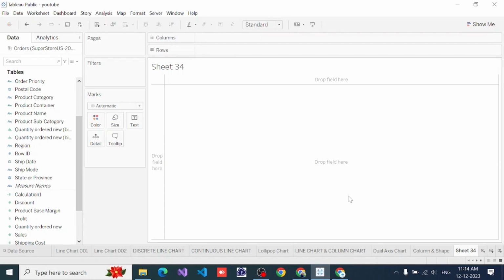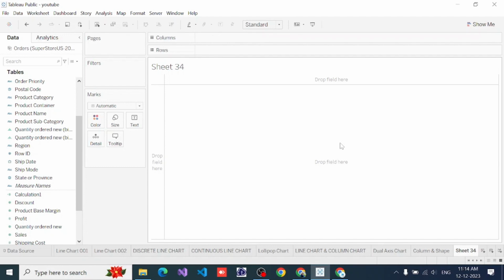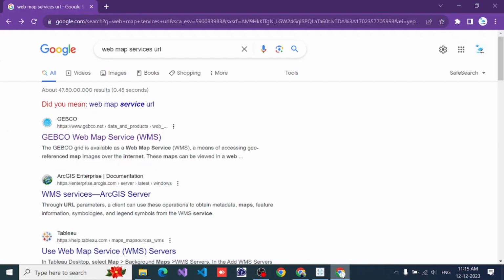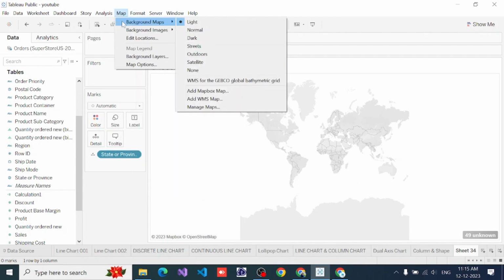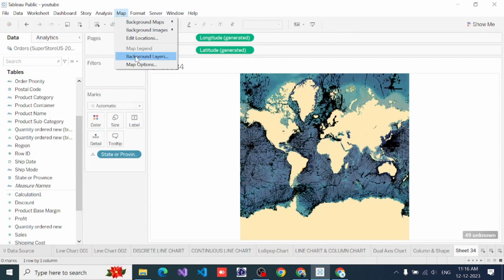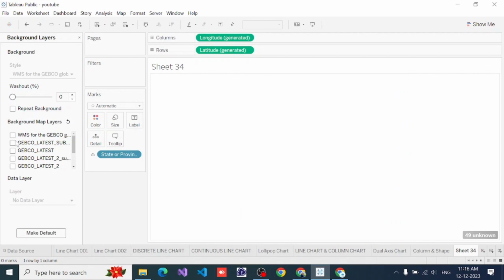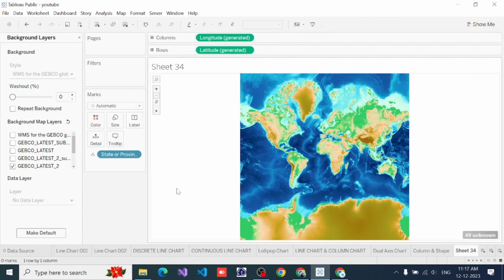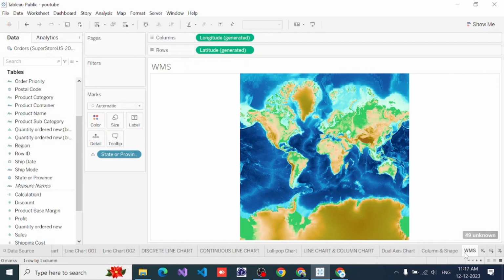How To Create A Map With WMS In Tableau || Learn A Map With WMS Like A Pro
In this video, we will see the creation of A Map With WMS in Tableau. Follow along as we go through the step-by-step process  ..

SUSHREE